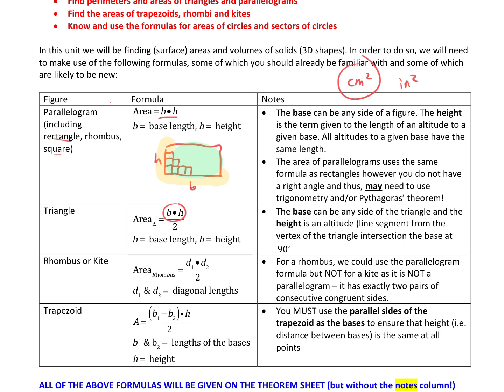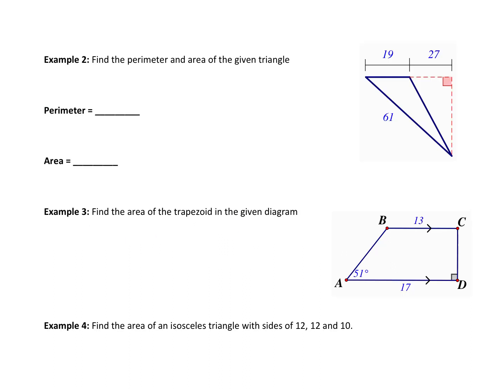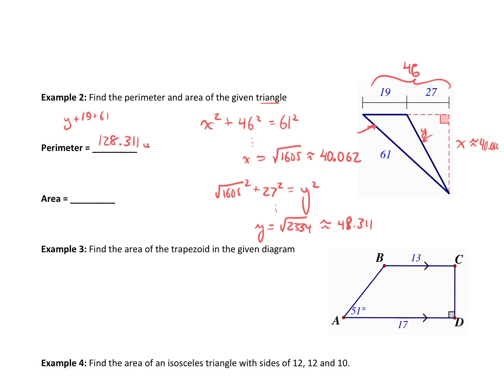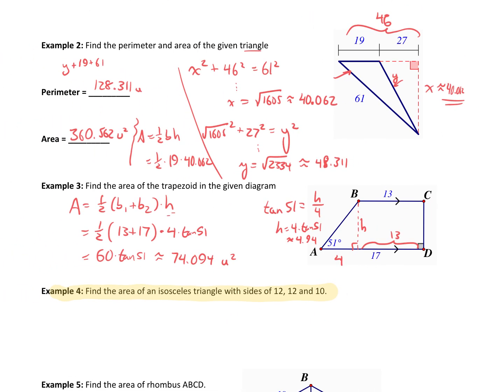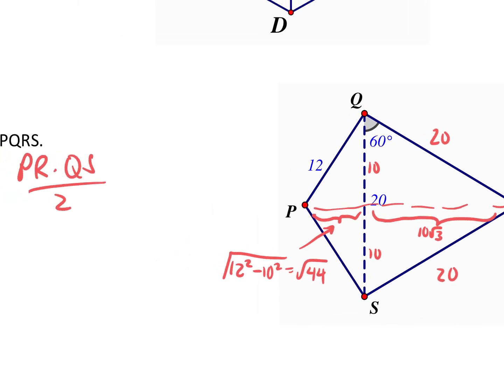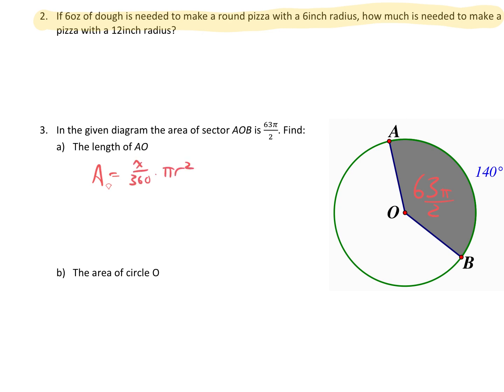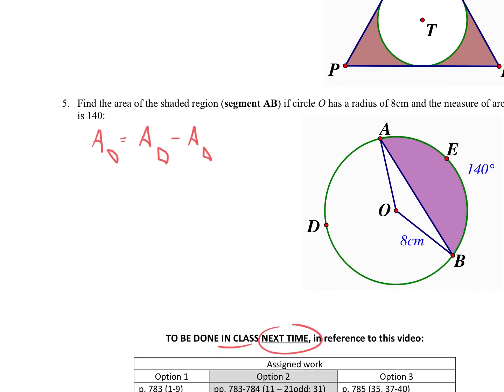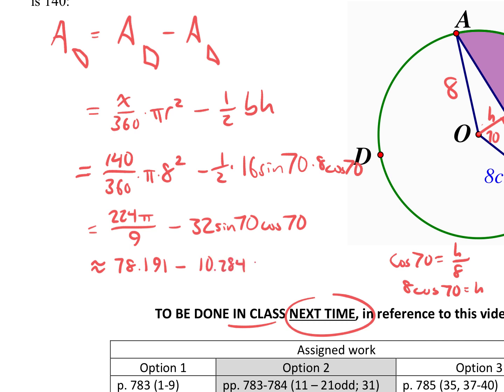AM1 Unit 9 L1 Basic Areas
Areas of parallelograms, triangles, rhombus, kite, trapezoid, circle, and sector of a circle.